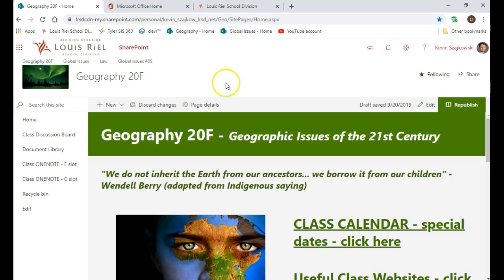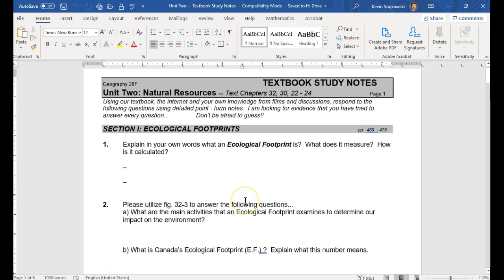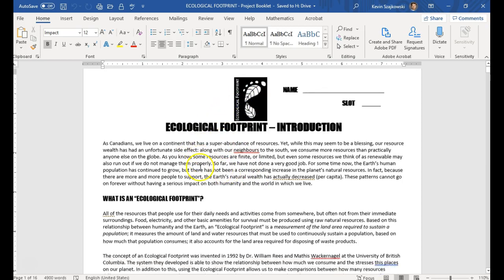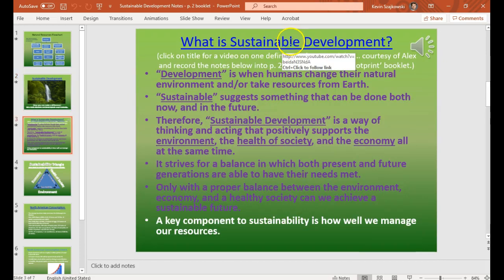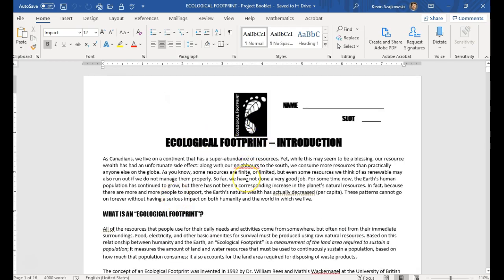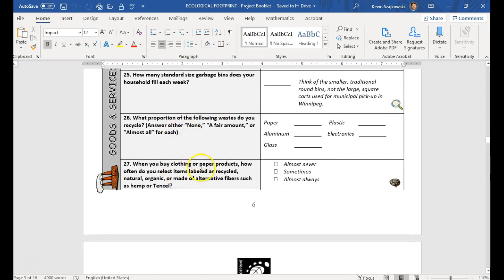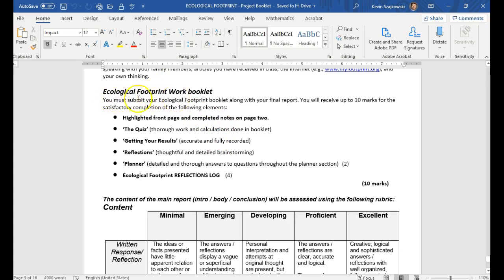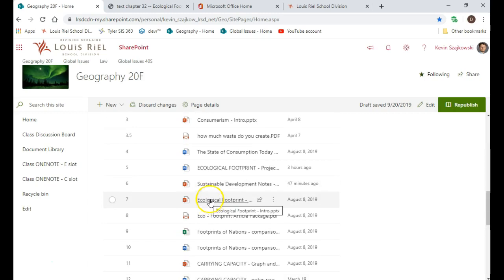Geo Bulletin #6 - instructions video